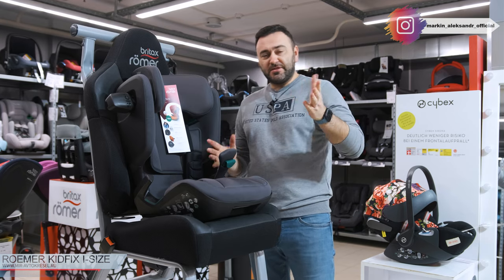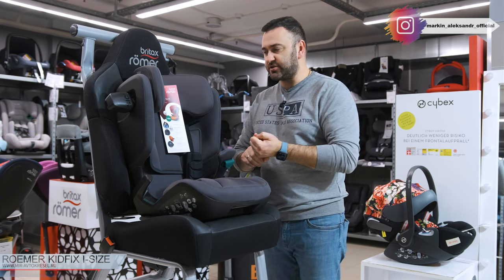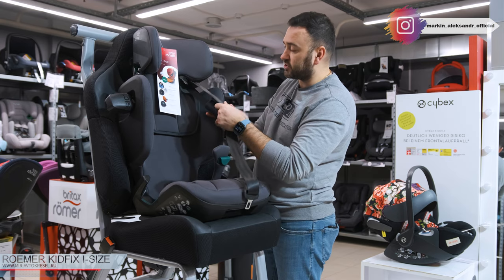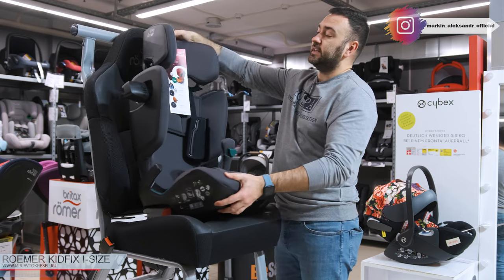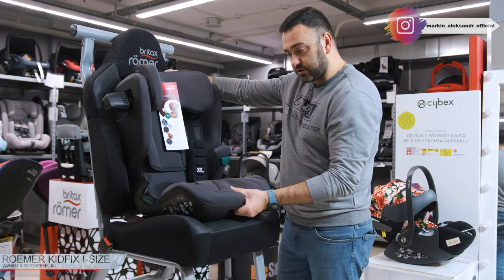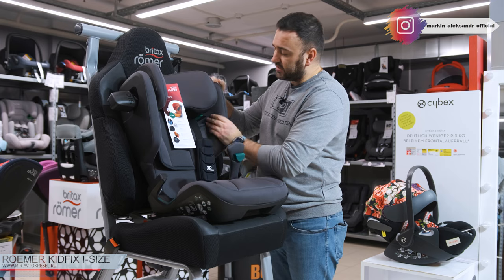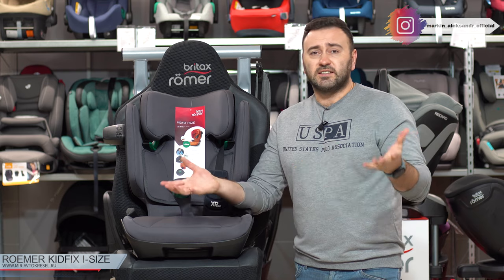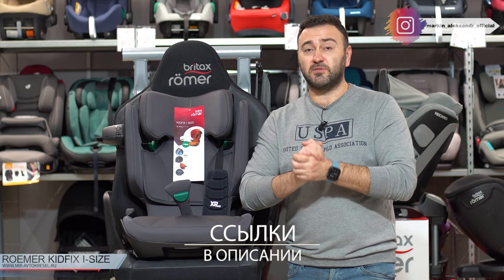Britax Roemer Kidfix i Size – автокресло от 3 до 12 лет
Долгожданная модель 2021 года — Britax Roemer Kidfix i-Size воплощает все последние достижения инженерной мысли немецкой компании и на сегодняшний день является вершиной линейки фирмы среди автокресел для подростков.
Все предыдущие наработки улучшены и дополнены, позволив получить на выходе еще более комфортное, безопасное, легкое и компактное детское автокресло.
В новом флагмане Вы найдёте такие опции, как крепления системы ISOFIX, четвертая точка крепления ремня SecureGuard, выдвигаемые в 2 положениях элементы боковой защиты SICT, система дополнительной защиты области шеи и груди XP PAD, ну а высокий уровень комфорта обеспечивает система вентиляции в спинке сиденья и улучшенная эргономика, рассчитанная на юного пассажира всех возрастов.

Новейшая модель автокресла передового стандарта безопасности ECE R-129 (i-Size) Britax Roemer Kidfix i-Size (Бритакс Рёмер КидФикс Ай-Сайз) 2021 модельного года стала новым флагманом немецкой компании среди детских кресел группы 2-3 для подростков ростом от 100 до 150 см, что примерно соответствует весу 15-36 кг и возрасту от 3-4 до 12 лет.

Автокресло существенно переработано по сравнению с предыдущим поколением, получив новый, более современный дизайн, заметно уменьшенный вес, доработанную эргономику, новую систему вентиляции, измененную конструкцию элементов боковой защиты.

В итоге, по результатам внутренних заводских испытаний, нагрузка на шейный отдел позвоночника в случае аварии снизилась на 10%, сделав кресло самым безопасным среди всей линейки автокресел компании группы 2-3.

Кресло устанавливается в автомобиль только по ходу движения и может фиксироваться как с помощью вcтроенных коннекторов ISOFIX с индикаторами правильной установки, так и без них. В обоих случаях ребенок вместе с креслом удерживается штатными ремнями безопасности автомобиля.

Наклон спинки кресла повторяет наклон автомобильного сиденья, на котором установлено автокресло. По мере роста юного пассажира регулируется положение подголовника, имеющего 11 положений по высоте.

Britax Kidfix i-Size
Уникальная накладка на ремень XP PAD обеспечивает распределение энергии удара по большей площади и предотвращает крайне опасное воздействие ремня при фронтальном столкновении на шею ребенка, поглощая до 30 % энергии, а также ограничивает резкое движение головы вперед, что обеспечивает дополнительную защиту шеи малыша.

Подсистема SecureGuard при фронтальном столкновении удерживает, благодаря дополнительной 4 точке крепления, ремень в оптимальном положении, не допуская эффекта "подныривания" и опасного давления на внутренние органы ребенка, распределяя нагрузку на самые устойчивые кости таза.

Система вентиляционных отверстий, расположенных в спинке кресла, обеспечивает активный воздухообмен, гарантируя комфортный микроклимат даже в жаркую погоду.
Корпус изготовлен из высококачественного ударопрочного пластика, а быстросъемный чехол из гипоаллергенных тканей высокого качества с мягкой подкладкой легко снимается и может стираться в автоматической стиральной машине при температуре 30 °С.

Благодаря продуманному и современному дизайну Britax Roemer Kidfix i-Size был признан победителем престижного европейского конкурса Design Award 2021.

Для дополнительной защиты при боковом столкновении применена новая система SICT с устанавливаемым со стороны ближайшей двери амортизирующим элементом, что минимизирует расстояние между автомобилем и автокреслом и позволяет (по результатам внутренних испытаний компании Britax Roemer) на 40% уменьшить воздействие удара.

Автокресло Britax Roemer Kidfix i-Size (Бритакс Рёмер КидФикс Ай-Сайз) прошло испытания и имеет сертификат в соответствии с наиболее передовым стандартом безопасности ECE R-129 (i-Size).